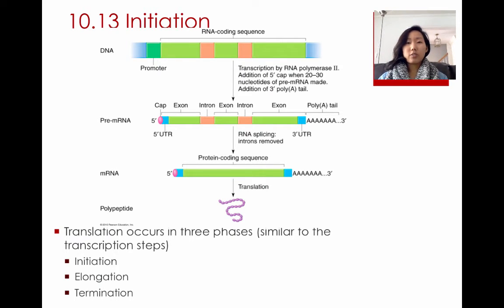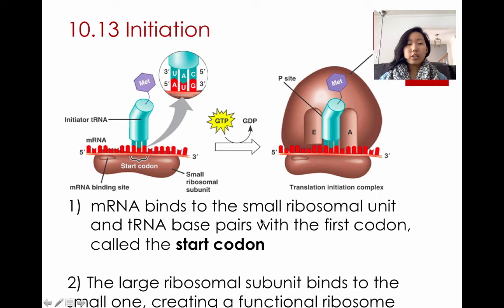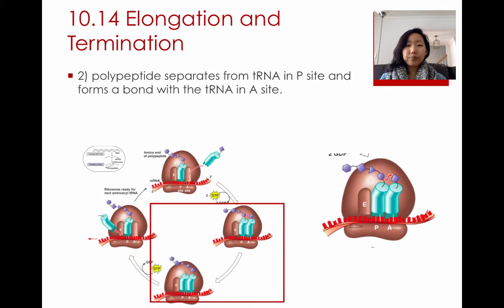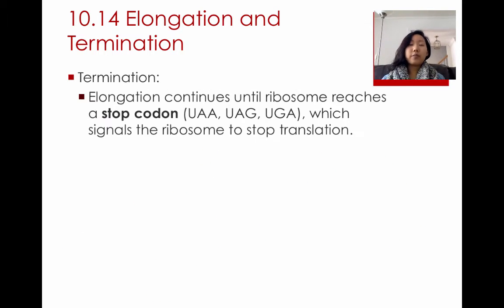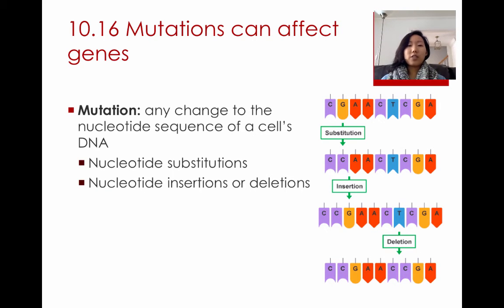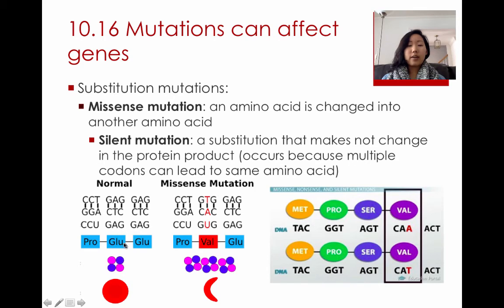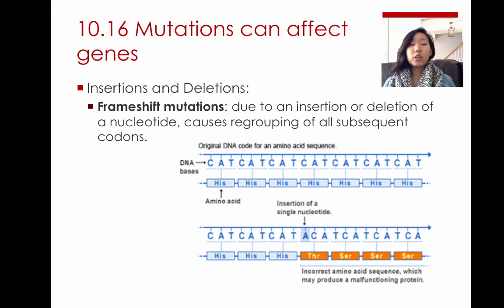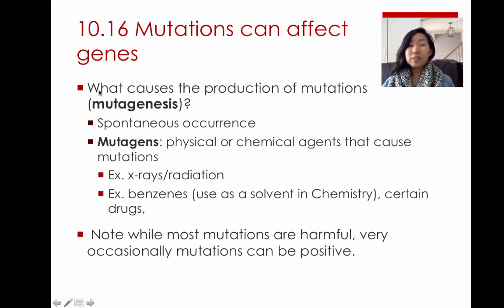Lecture 10.13-10.16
Table of Contents:

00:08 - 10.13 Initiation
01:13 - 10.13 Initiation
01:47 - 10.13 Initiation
02:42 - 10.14 Elongation and Termination
03:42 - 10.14 Elongation and Termination
04:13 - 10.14 Elongation and Termination
04:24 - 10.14 Elongation and Termination
04:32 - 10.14 Elongation and Termination
05:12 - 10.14 Elongation and Termination
05:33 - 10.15 Review and Wrap-up
05:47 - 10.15 Review and Wrap-up
06:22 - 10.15 Review and Wrap-up
07:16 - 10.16 Mutations can affect genes
07:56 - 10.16 Mutations can affect genes
09:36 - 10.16 Mutations can affect genes
10:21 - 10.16 Mutations can affect genes
11:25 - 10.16 Mutations can affect genes